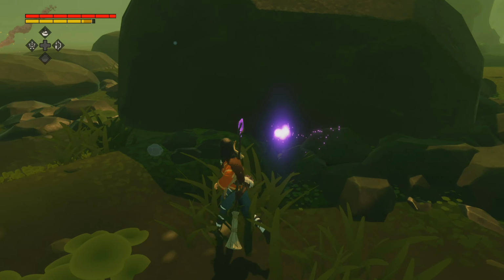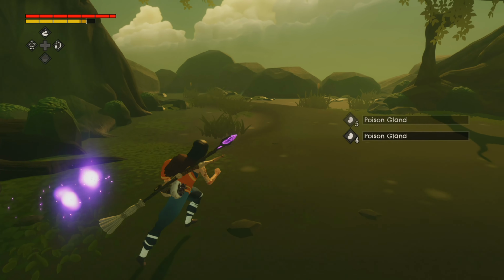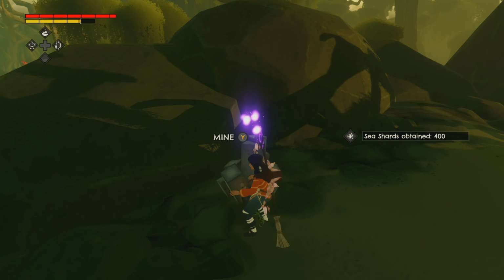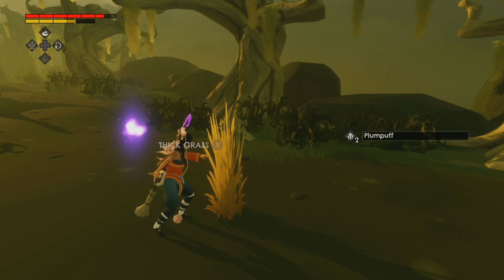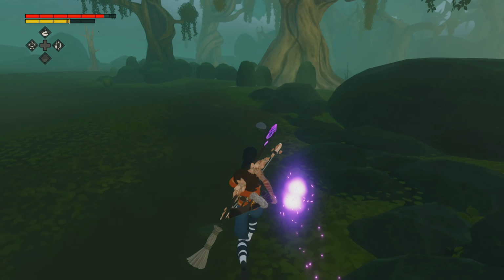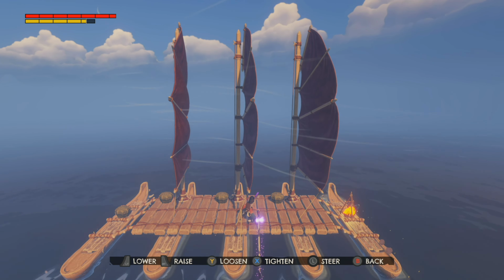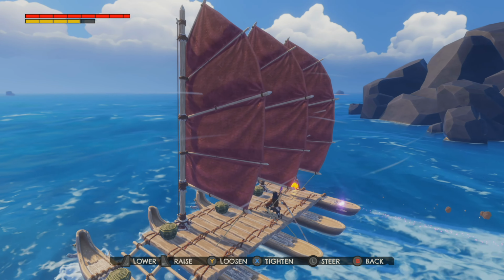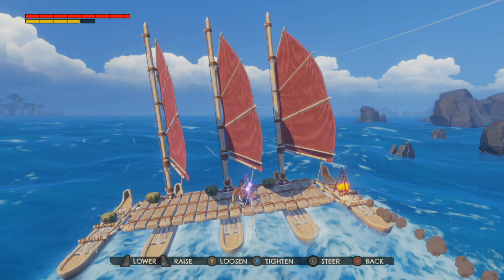Windbound EP11 Chapter 4 Has Metal